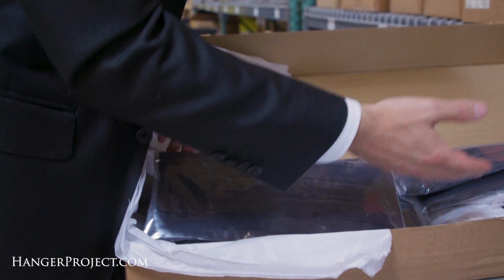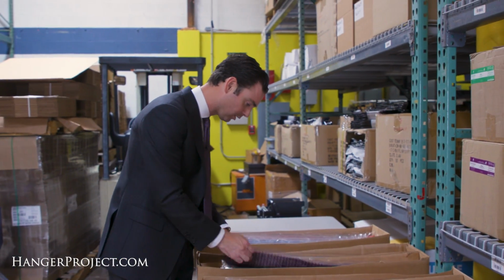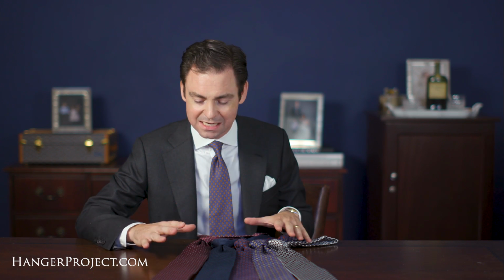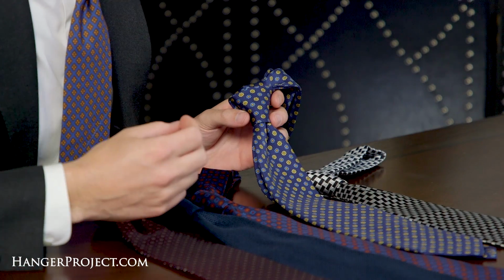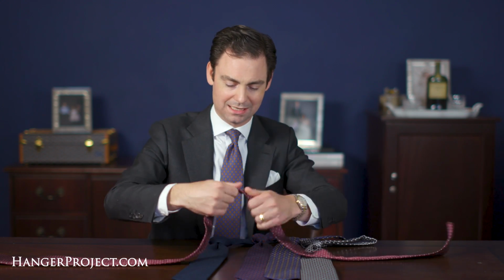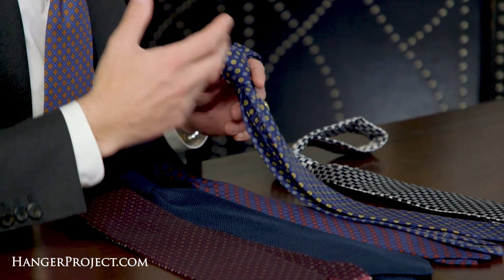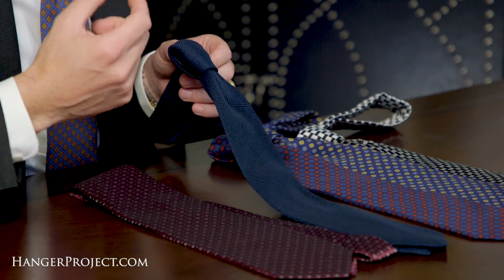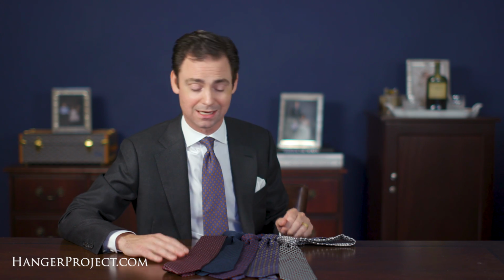Are These The Best Ties In The World? 👔 | Kirby Allison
These could be the best ties in the world. After several years of research and development, Kirby Allison is proud to announce the launch of our new Permanent Collection of Sovereign Grade Ties. Kirby has traveled the world in search of creating the perfect tie and with this collection, we believe we have done just that!

From their silk and linings, through to their perfect hand-sewn slip stitch, no detail has been overlooked. They produce a knot so effortlessly that they almost tie themselves. From Macclesfields and Jacquards to Ancient Madder, this collection has every style that the well-dressed gentleman could ever need.